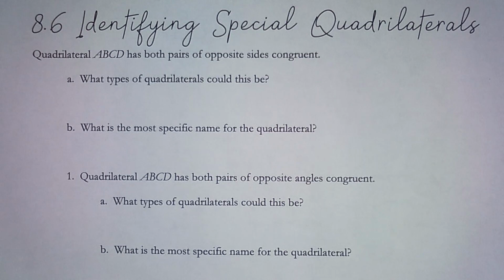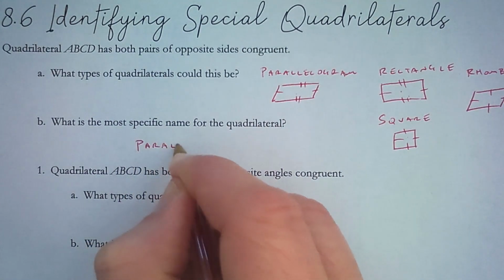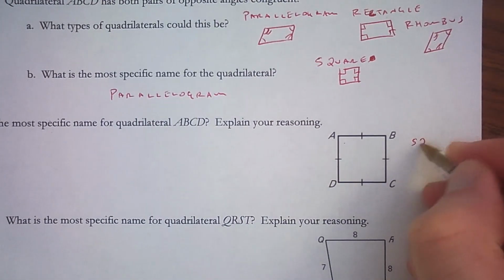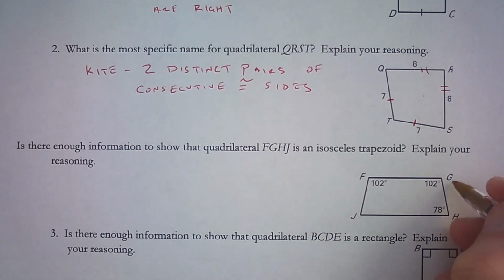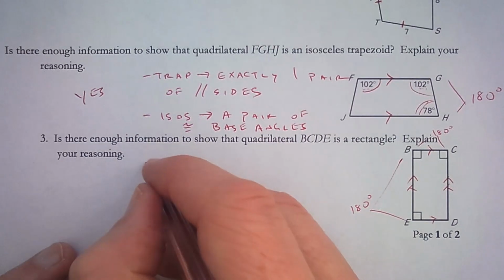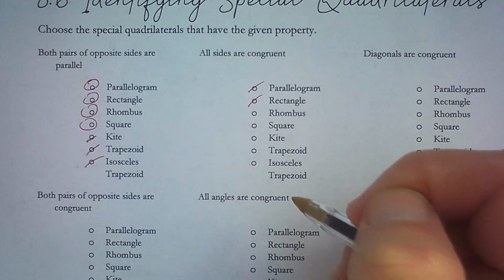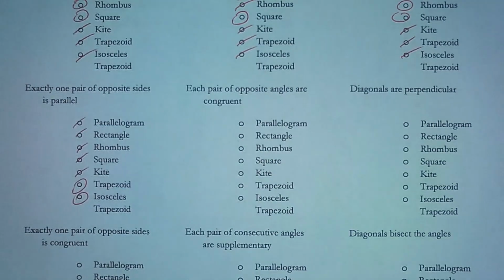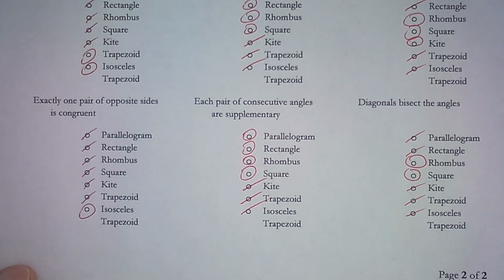Identifying Quadrilaterals (Geometry 8.6)